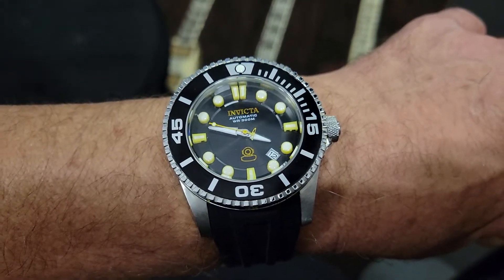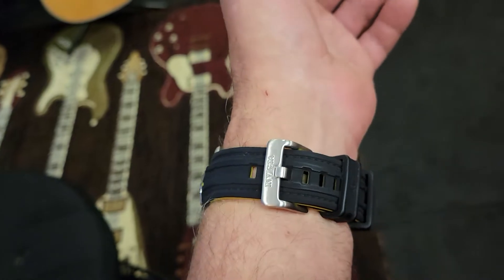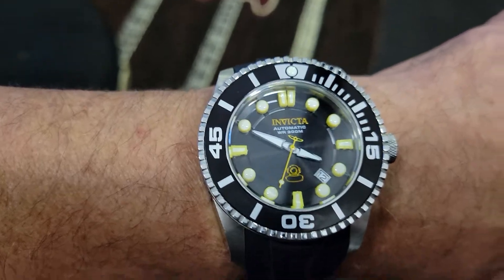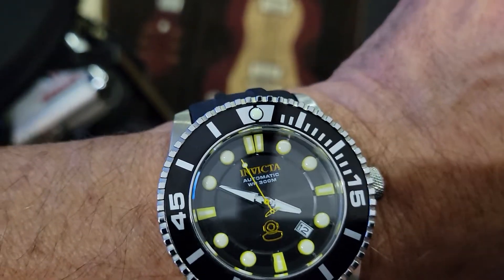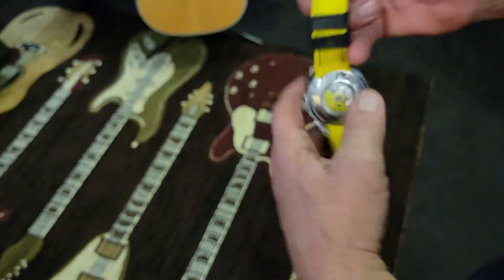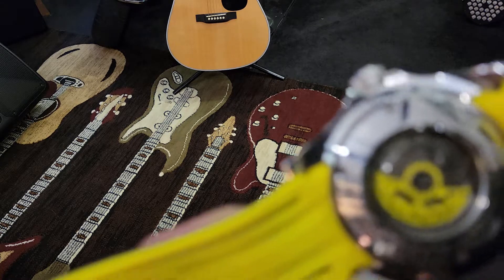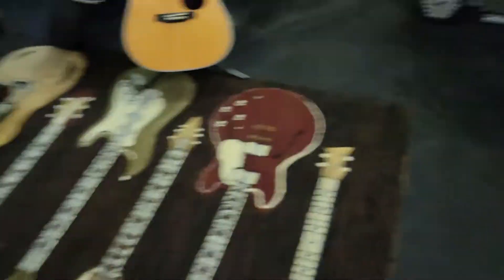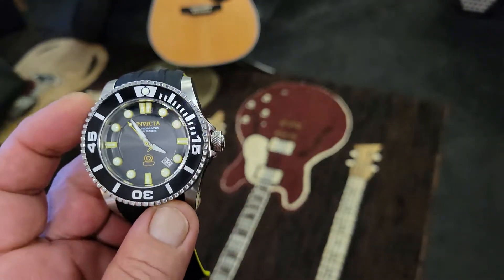Watch today Black Yellow Automatic nh35a Invicta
rubber band 47mm 24mm
maybe $100,ish... very fun ..